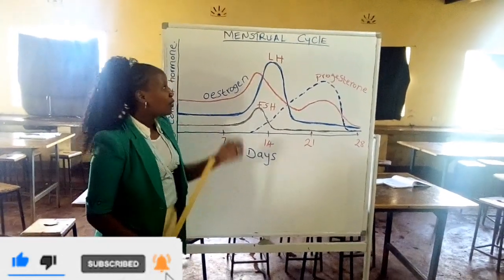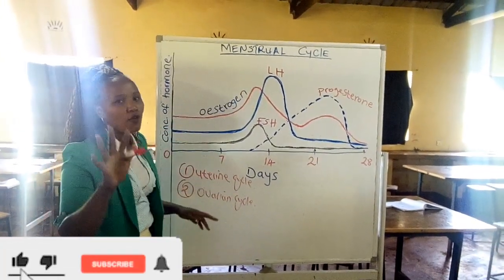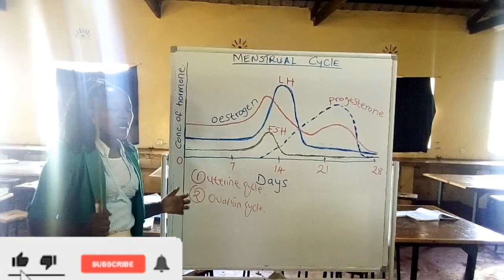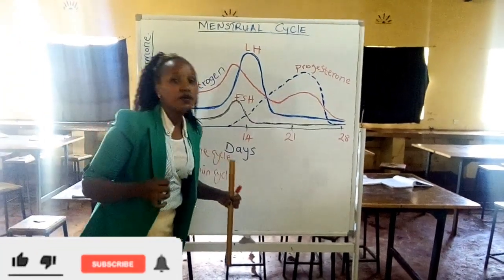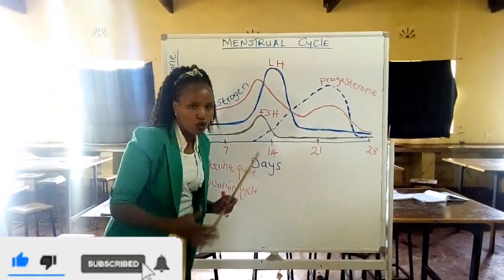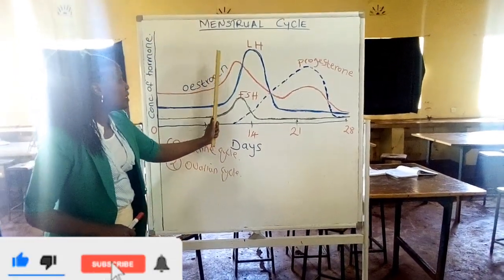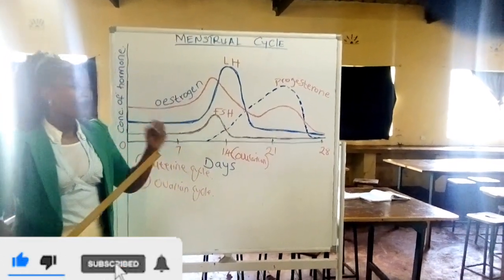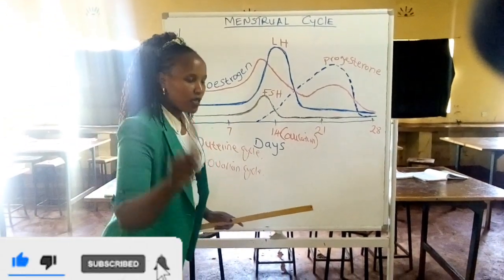SEX & MENSTRUAL Cycle in females